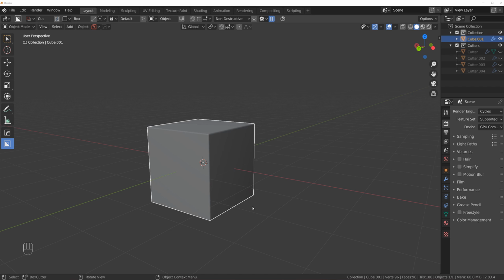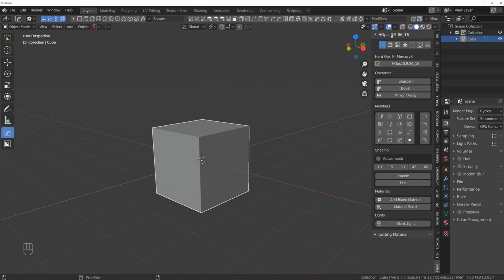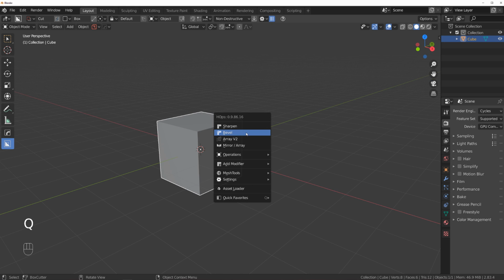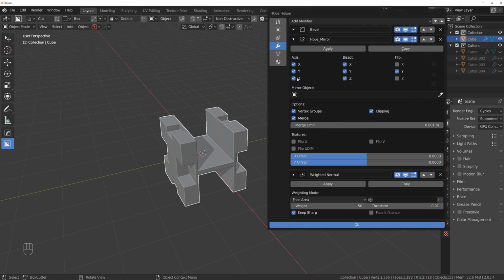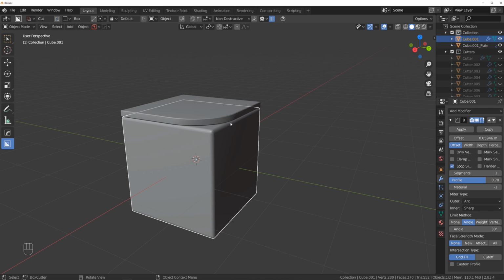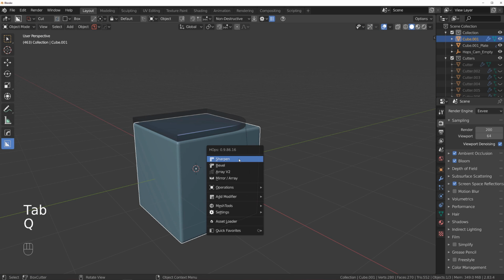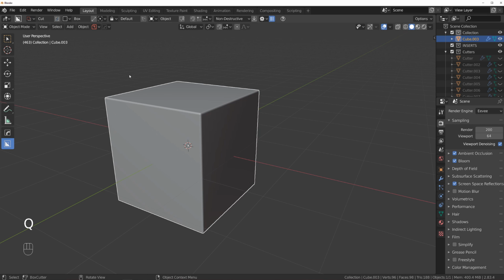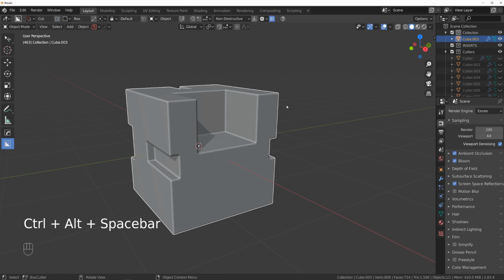HARD OPS for BEGINNERS - Blender addon tutorial for hard surface